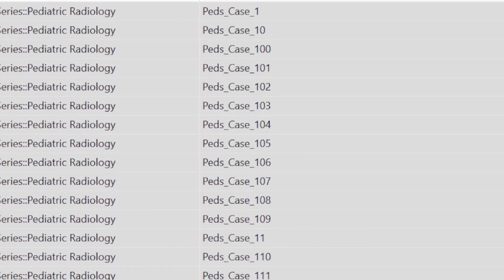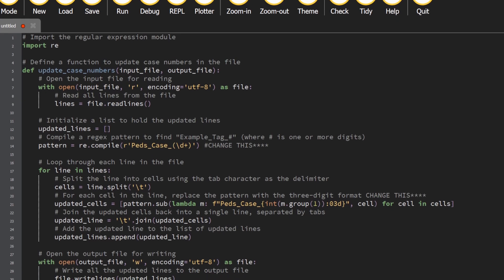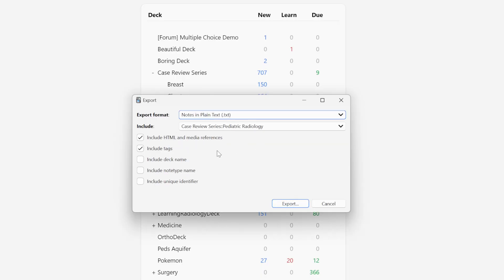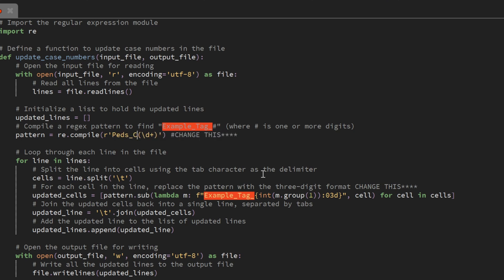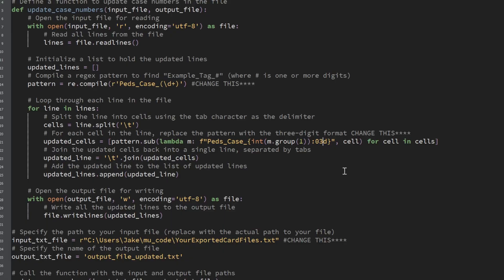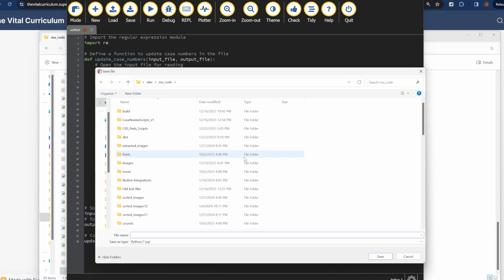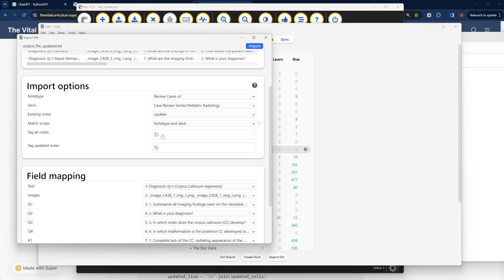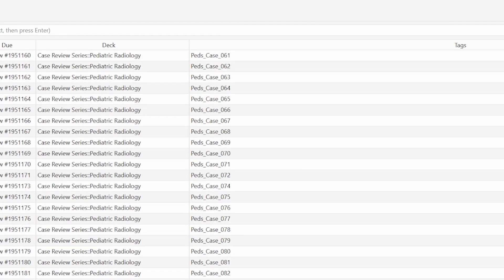How To Fix Numerical Sorting in Anki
IYKYK

This was the bane of my existence for longer than I care to admit.  So I made a simple Python script that can help you fix your numbered tags automatically allowing you to sort them properly AND put your OCD at ease.

Not everyone will need this...but those that do will want to kiss me on the mouth for this information.

00:00 - Start
02:15 - Export Deck
02:49 - Save Deck Text File
03:02 - Start New Script
03:10 - Copy/Paste Script
03:29 - Input Your Tags Into Script
04:25 - Customize Leading Zeros
05:15 - Update File Path to Text File
05:50 - Don't Delete the "r"!
06:19 - Save Script
06:45 - Import Output File to Anki
07:05 - Double Check Fields and Import Options
08:47 - Checking Updated Tags

💙 Support my antics (and help me build more tools!)